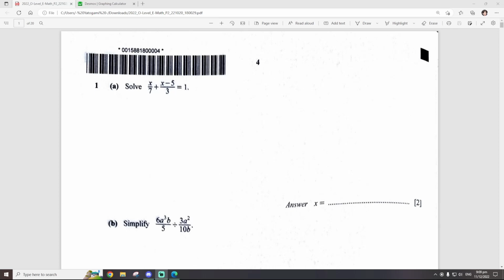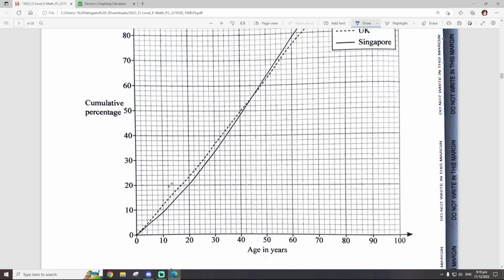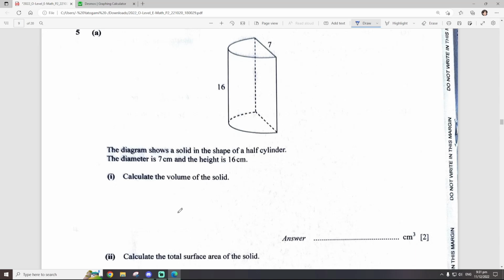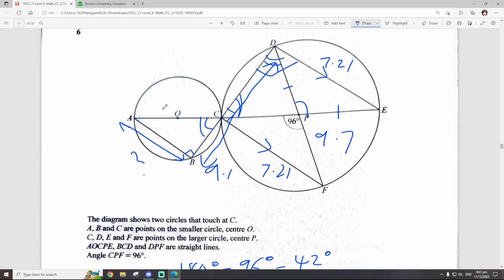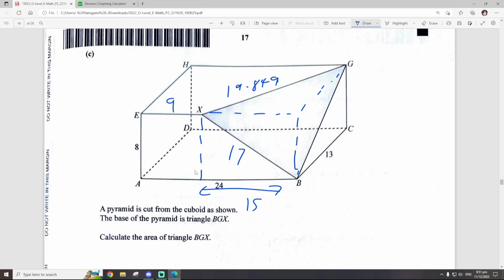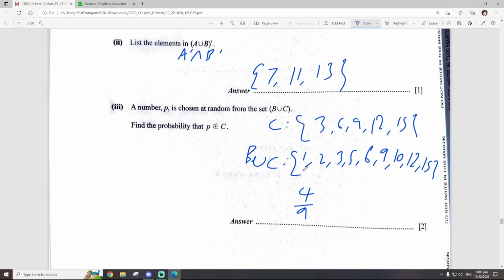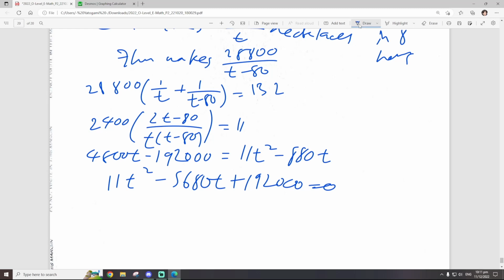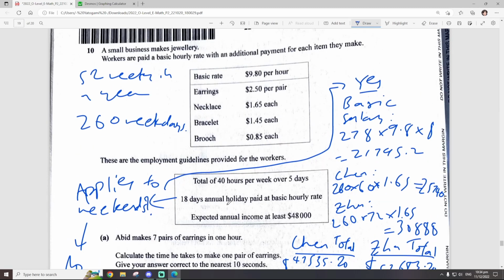GCE 'O' Level Elementary Math 2022 P2